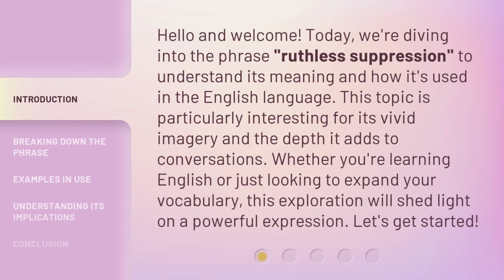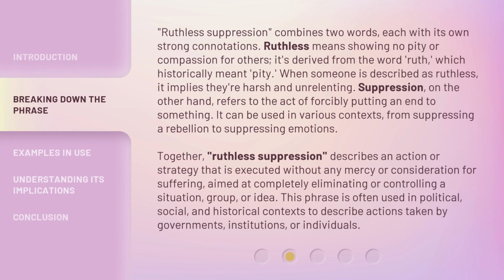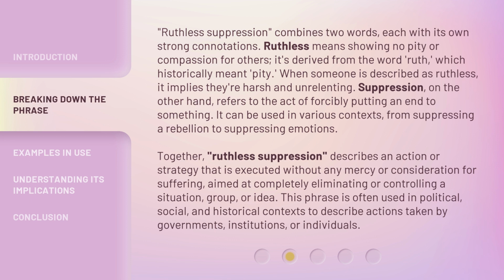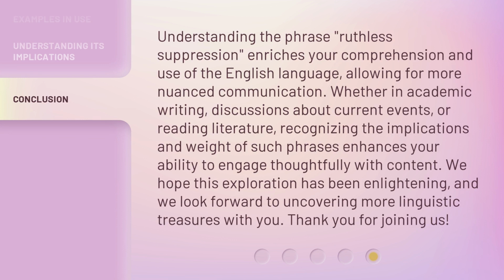Unraveling "Ruthless Suppression": A Guide to Understanding and Usage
Unraveling 'Ruthless Suppression': A Comprehensive Guide • Discover the secrets behind 'Ruthless Suppression' and learn how to effectively understand and utilize it in this informative video guide.

00:00 • Introduction - Unraveling "Ruthless Suppression": A Guide to Understanding and Usage
00:38 • Breaking Down the Phrase
01:39 • Examples in Use
02:35 • Understanding Its Implications